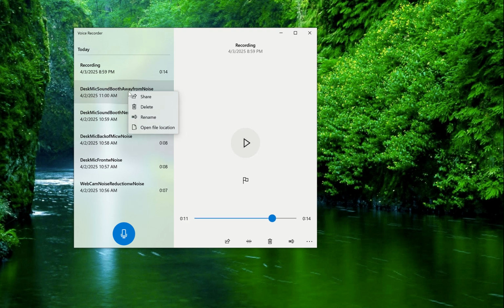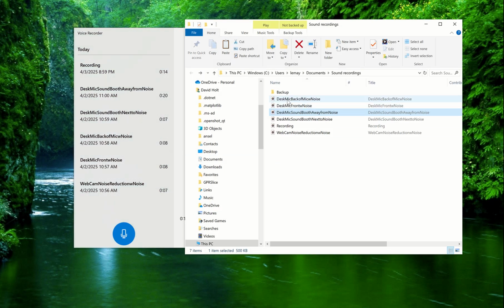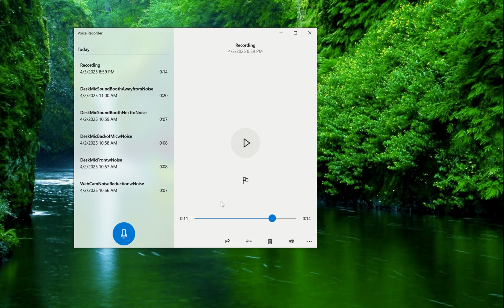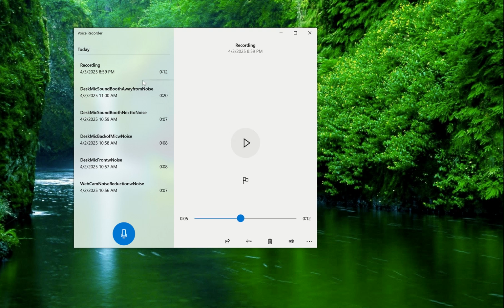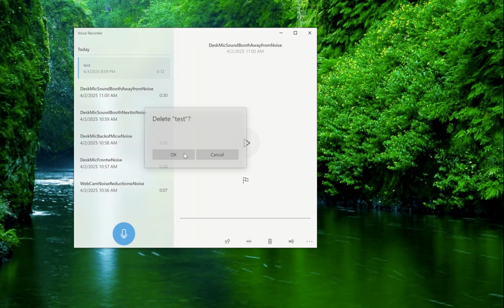Dr. Holt's Video on Recording Audio on PC or Android using Voice Recorder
How to get audio clips and trim them.  A bit about file management too